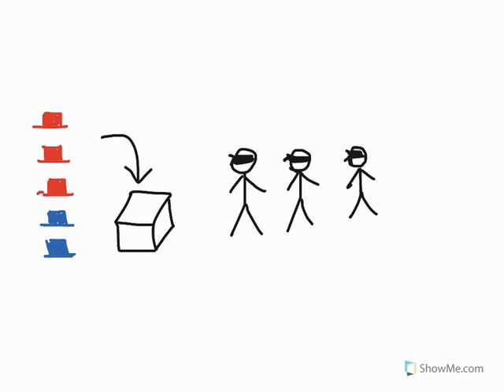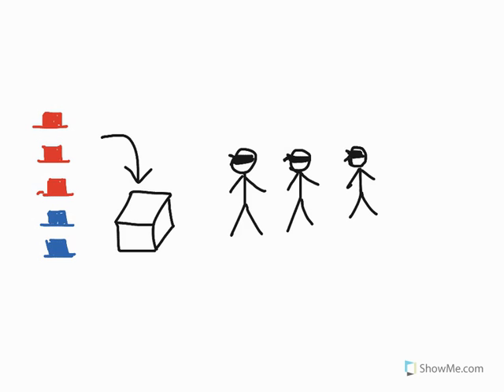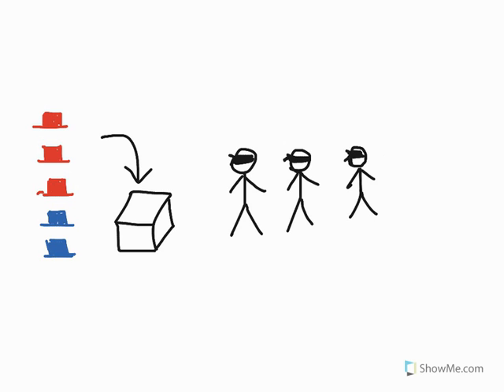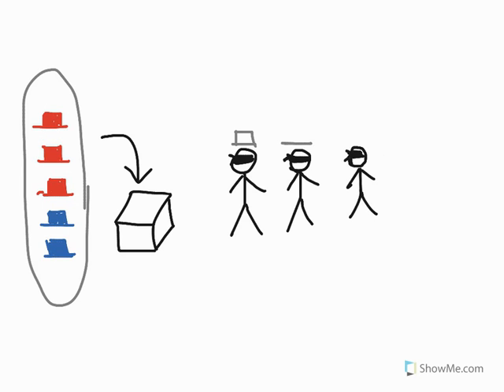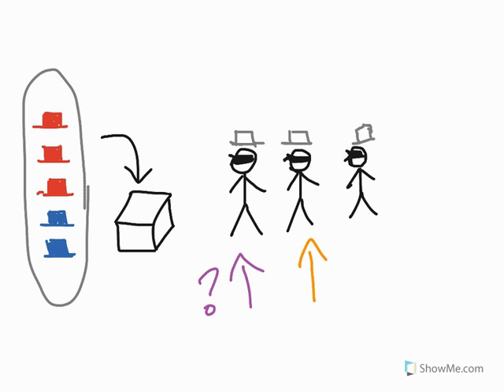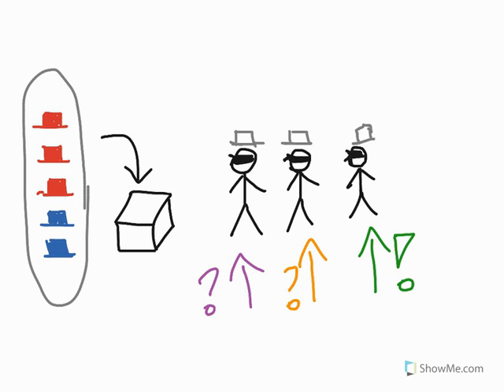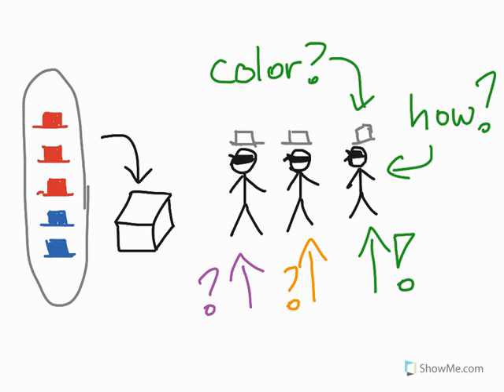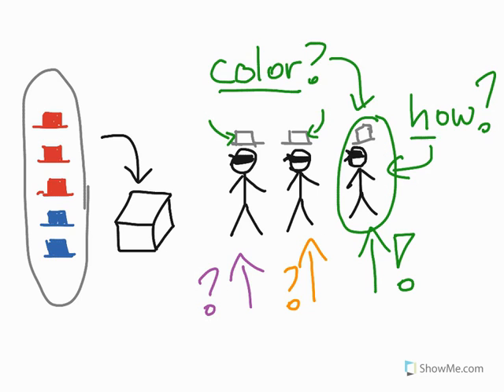Red Hat Blue Hat Puzzle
I use puzzles every once in a while to jump start my students' problem solving interests. This is one that I give every year. I enjoy having them talk this out within their benches, and clearly explain to me why there is only one solution because all the possibilities point to the answer.